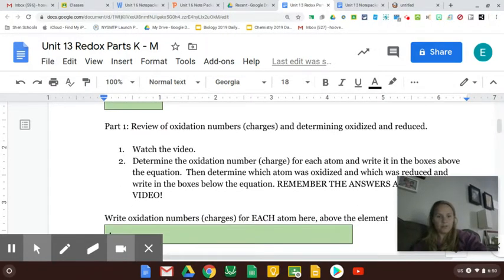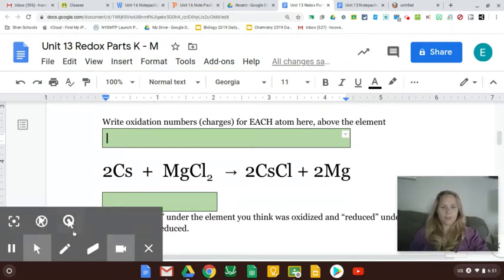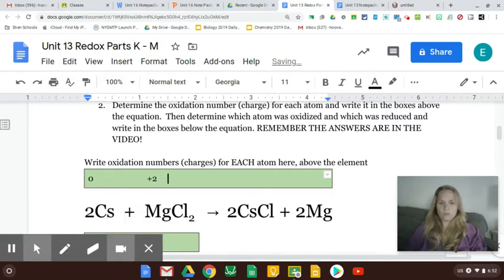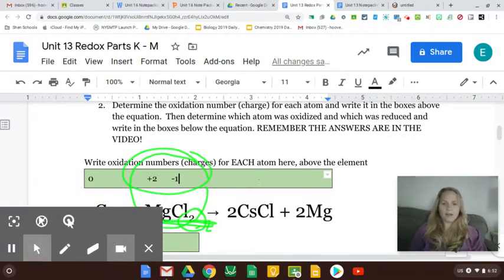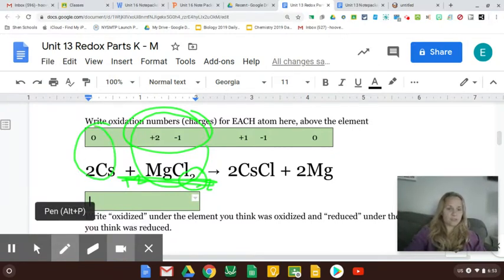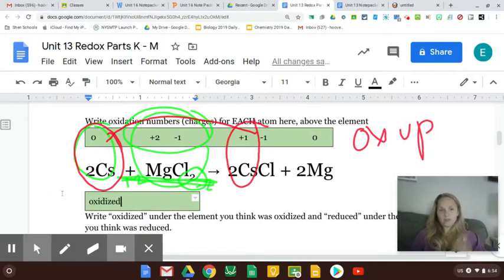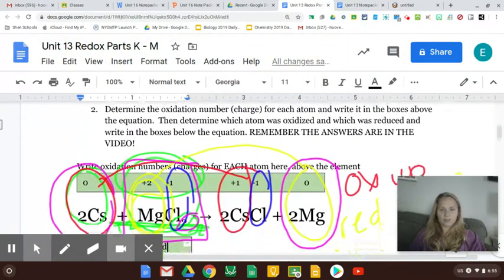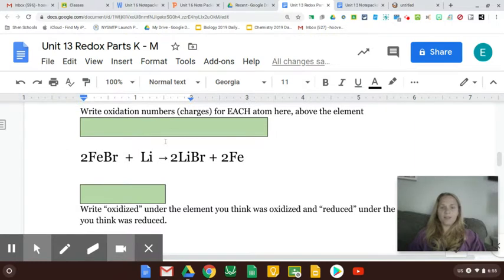Unit 13 Part K: Redox Review of Charges/Oxidized/Reduced